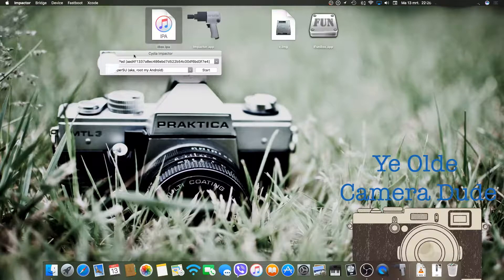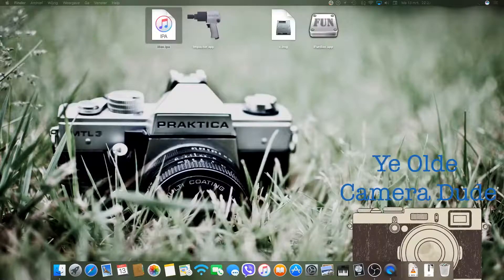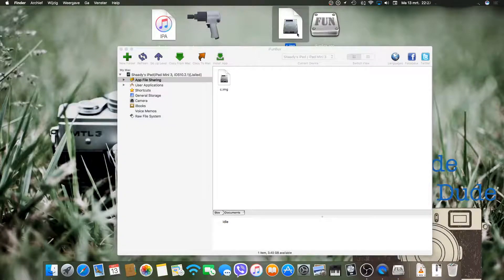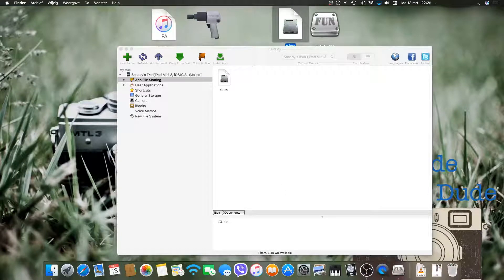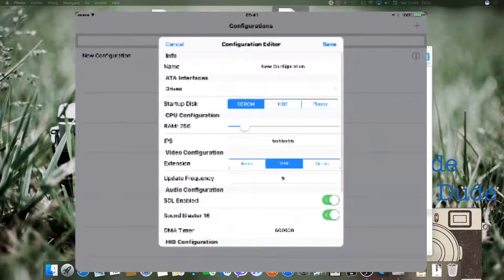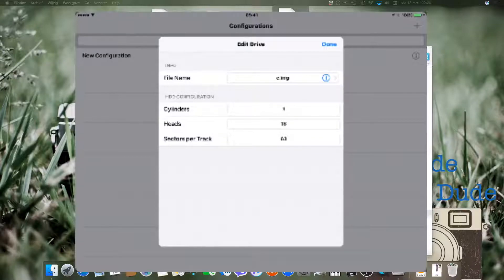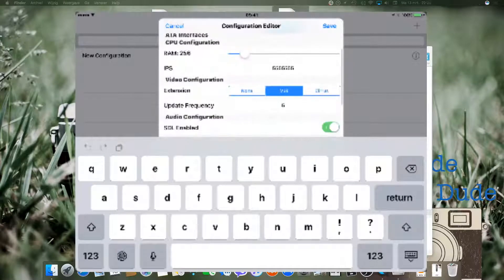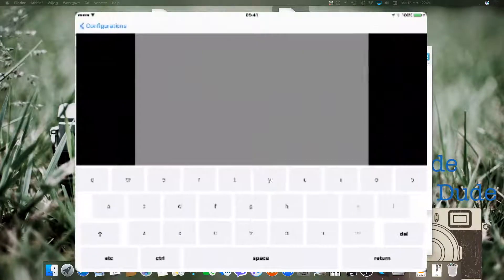Windows XP on iOS 102 1021 using iBox2 tutorial iPhone iPad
This video is from my old channel!

This is a tutorial for getting Windows XP booting on iOS 10.2 & 10.2.1.

How to?
Welcome to the second tutorial how to: get Windows XP working on iOS 10.2
To get started you need these files iBox.ipa, Impactor to copy IBox
Onto your iOS device
And the c.img which contains the Windows XP installation
And iFunbox to move to C image over to your iOS device
To get started; open impactor
simply drag the iBox.ipa file into Impactor
Enter your iTunes Login
Followed by your Password
And wait until it's done
Once it says complete close Impactor
And head over to your iOS Device.
From there you'll Open IBox
After it's done just close it and move back to your computer.
And then you need to open iFunbox
Then you go to app file sharing and IBox
Then you need to drag the c.img file into iFunbox
Once that is done just head back to your iPad or iOS device and open iBox
Then you add a configuration
Name it then you go to drives add HDD and hit add +
Hit done because when you change the
File name the of the IMG the app will crash
Something to do with loading IMG stuff
Go back and set the startup disk to HDD
All these other settings will be ok except
The video settings set extension to none
And turn of SDL
Just hit save and off you go
And there you have Windows XP running on
Your iOS 10.2 Device.

(note: Due to some concerns about hacked Apple ID's just create a new one just to be sure it's free! Just never use it with any iTunes billing info)

Need help?! Just comment.

Donate directly to us (iDEAL, Credit Card and more like So Fort).

Als je deze video leuk vindt en meer wilt zien?! !

Doneer direct aan ons (iDEAL, Creditcard en meer zoals So Fort).
Klant worden: Woon je in Nederland en heb je ondersteuning nodig? Bezoek of bel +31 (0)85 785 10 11.